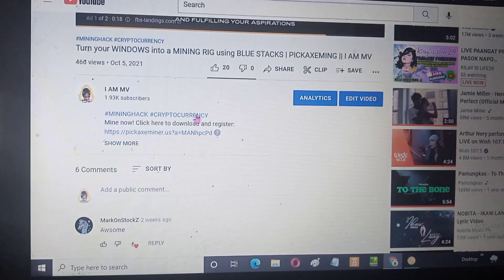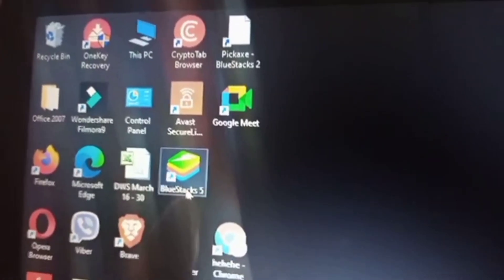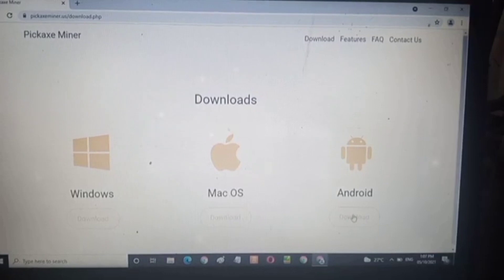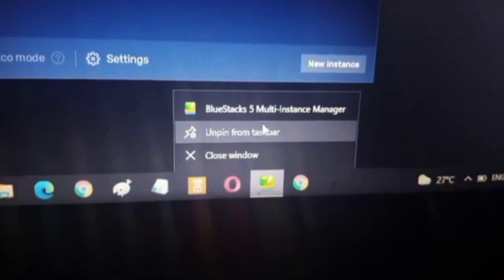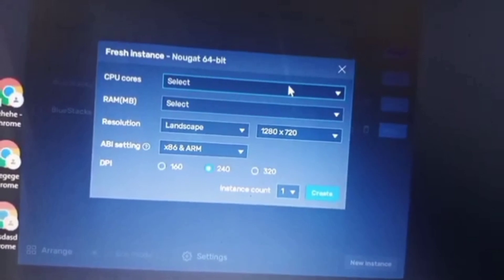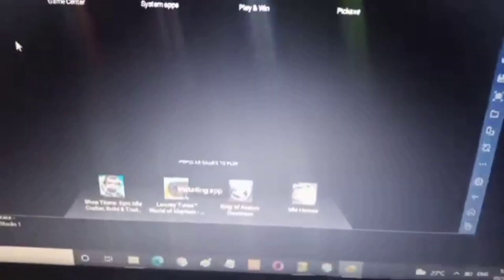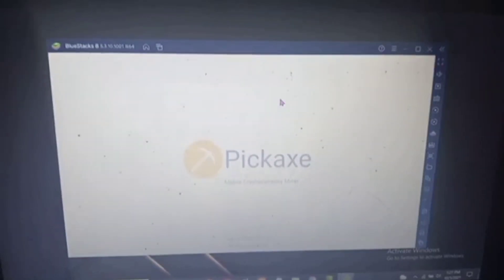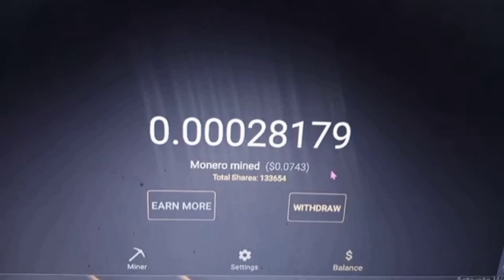Turn your WINDOWS into a MINING RIG using BLUE STACKS | PICKAXEMING| ENGLISH VERSION || I AM MV